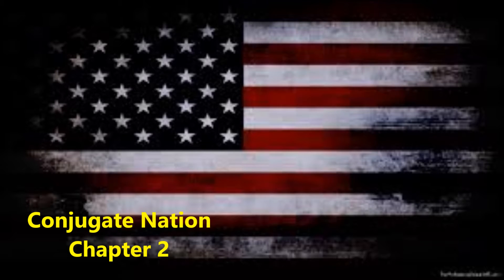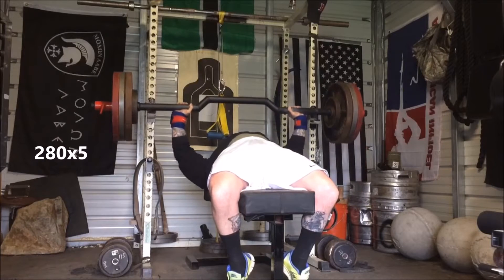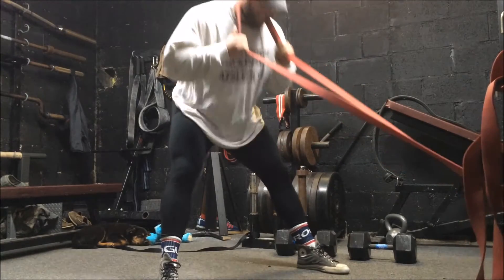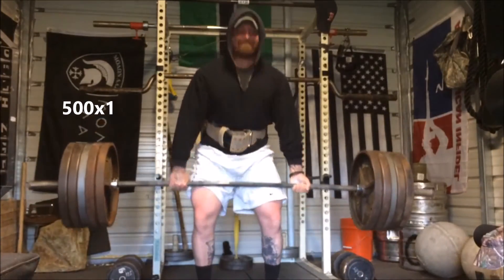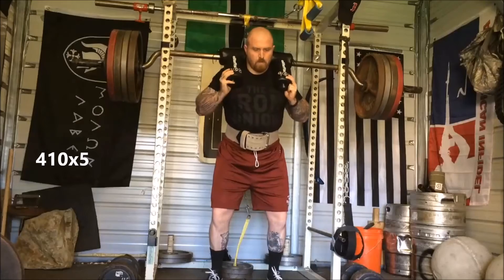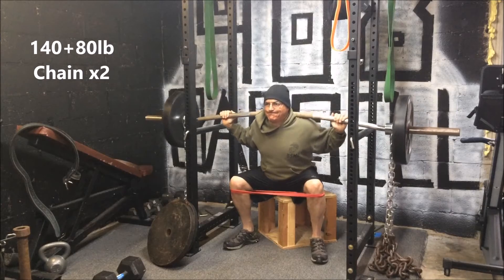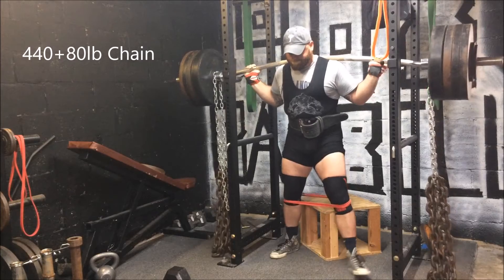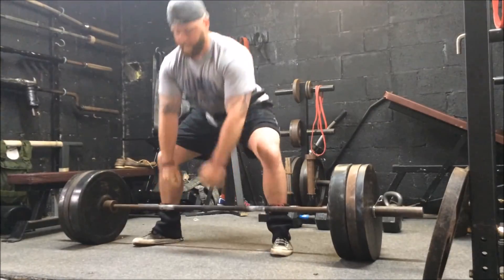Conjugate Nation Chapter 2